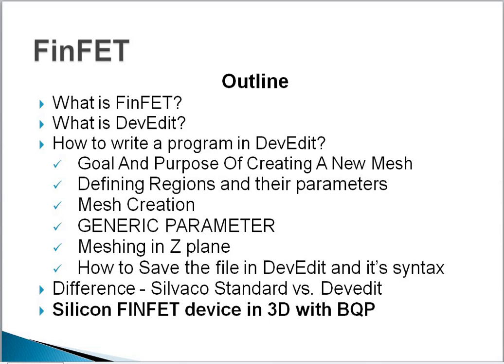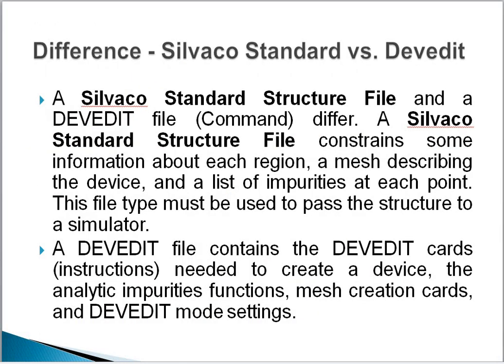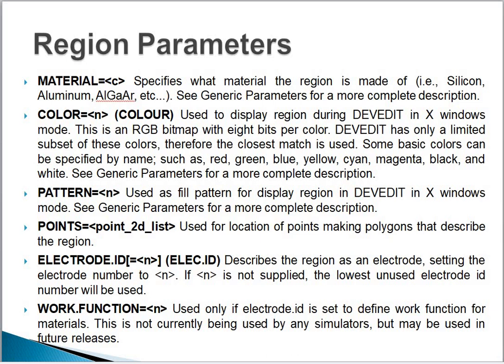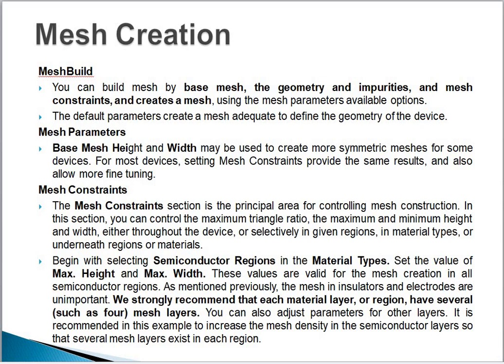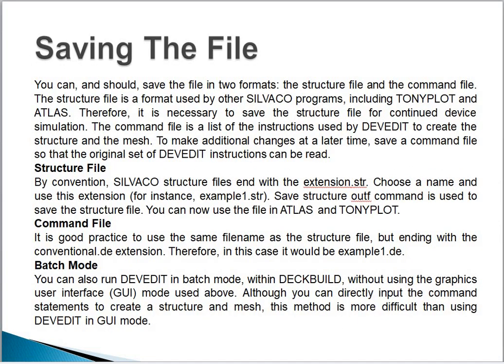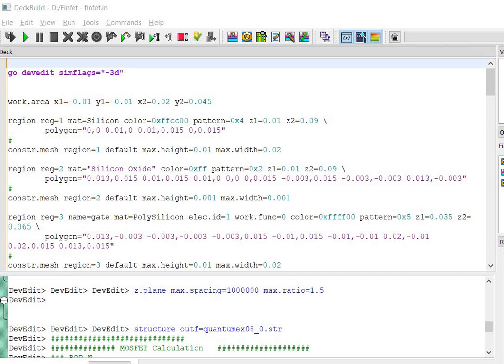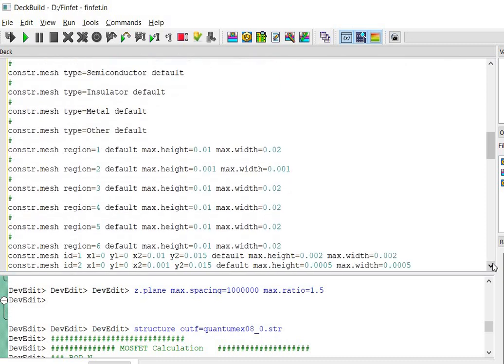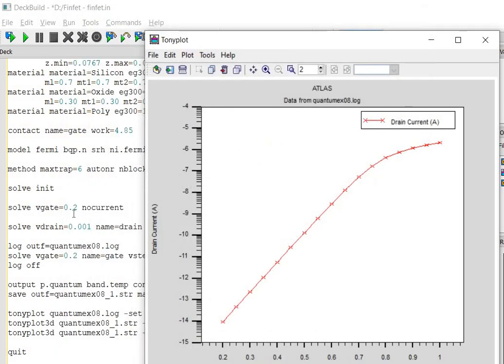Silvaco TCAD ATLAS Tutorial 19, How to write a code in DevEdit? How to build FinFET STRUCTURE?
What is FinFET?
What is DevEdit?
How to write a program in DevEdit?
Goal And Purpose Of Creating A New Mesh
Defining Regions and their parameters
Mesh Creation
GENERIC PARAMETER
Meshing in Z plane
How to Save the file in DevEdit and it’s syntax
Difference - Silvaco Standard vs. Devedit
Silicon FINFET device in 3D with BQP

I am outside India for some days or months.
If you want to talk to me and you want to ask me something.

We are continuously providing M.tech assistance and Thesis writing help. We also offer Ph.D. Assistance, Ph.D. Guidance, Ph.D. Support with Journal publication, Ph.D. Publishing Services include IEEE conference, SCI, Scopus, IEEE transactions, Elsevier & Springer indexed journals.
One more thing soon we'll communicate some papers in the SCI journal.

I am giving silvaco Tcad codes explaining fundamental of nanotechnology devices for rupees 20,000 only (more than 15 codes). The beginner in this field can avail this opportunity to become the masters.